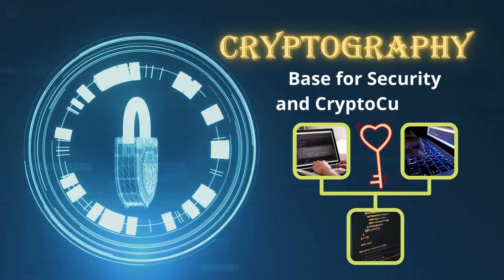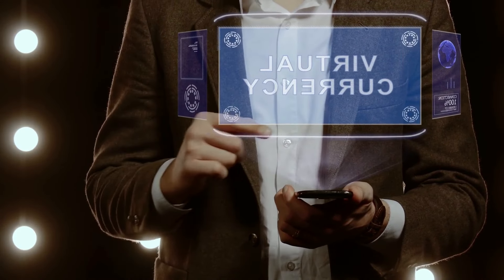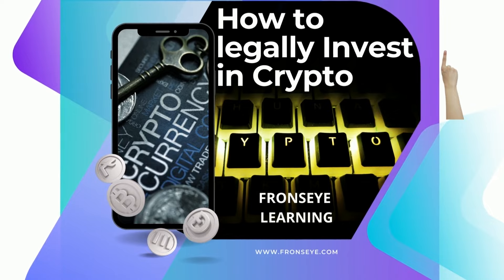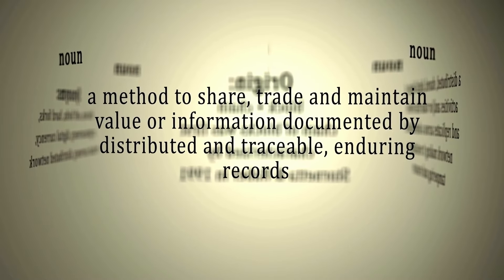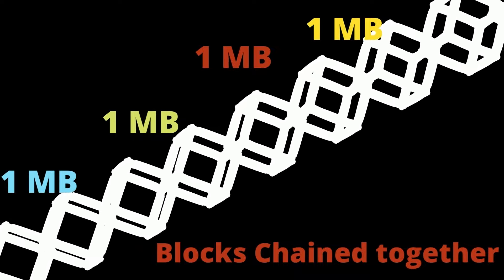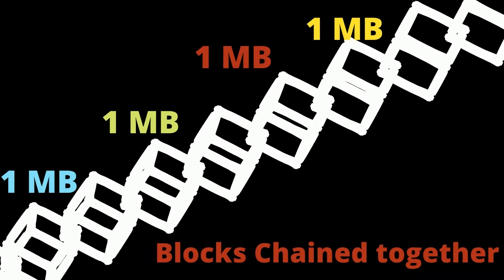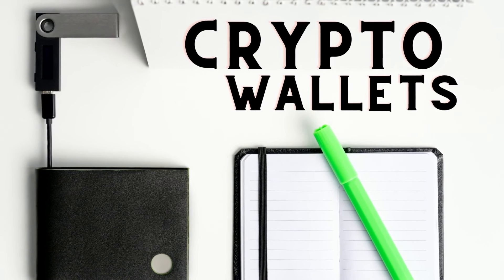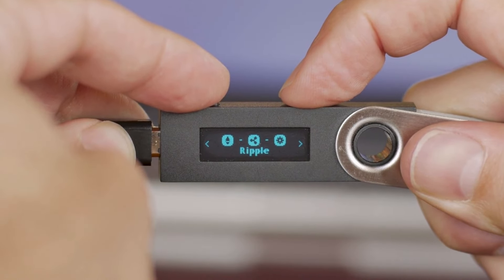End to End Crypto Concepts under 10 Minutes!!!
Are you new to Crypto world and want to learn the basics of crypto and move onto the next stage?

Then this video is for you to develop your skills in Crypto.

I have given a brief introduction on the crypto in this video and would help you all to get an insight of what is crypto and what concepts to learn on crypto.

I would always request to research on crypto topics on your own to learn the crypto concepts in a detailed way.

The topics on Crypto discussed in this video are just a mini series on crypto and the important terms in Crypto

Chapterwise information below,

00:05 Crypto Intro

00:31 What is Cryptography

01:10 What is Crypto Currency

01:51 How to Buy Cryptocurrency Legally

02:00 What is Fiat Currency

02:20 What is Blockchain

03:24 What is Crypto Mining

04:16 What is Proof of Work (PoW)

04:49 What is Hashing Technique

05:17 What is Crypto Wallet

05:48 What is DeFi

06:23 What is Smart Contract

06:46 What is NFT

07:01 What is Market Capitalization

07:20 What is ICO

08:04 Like and Subscribe